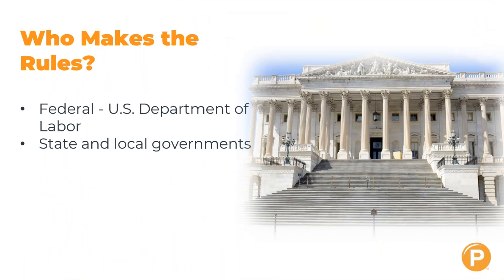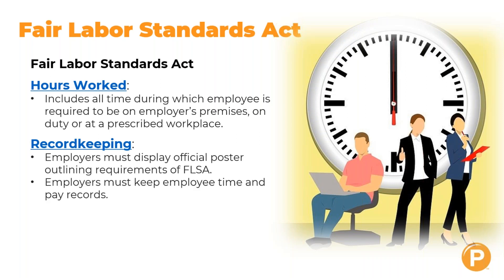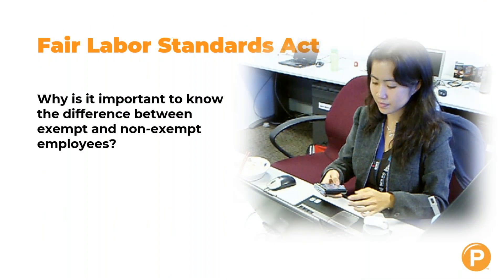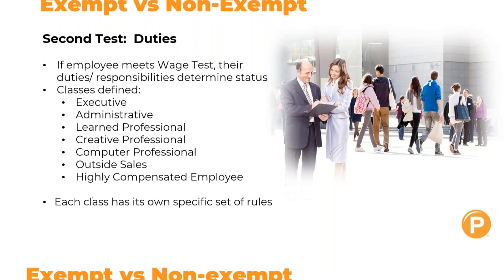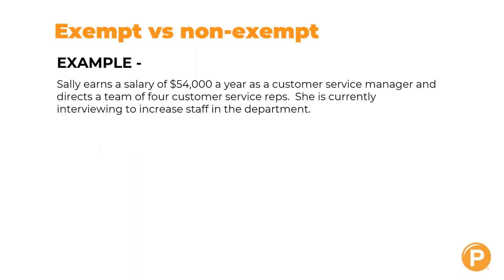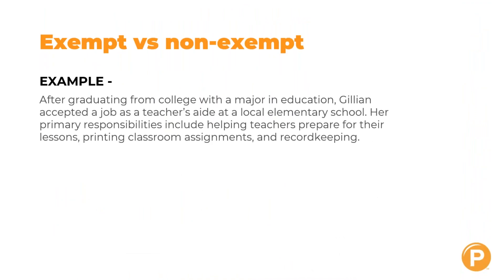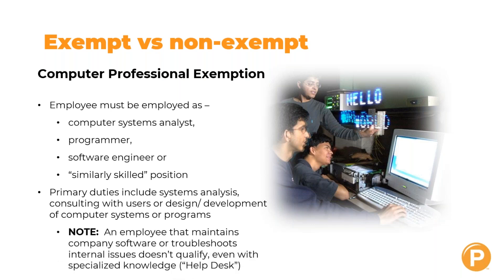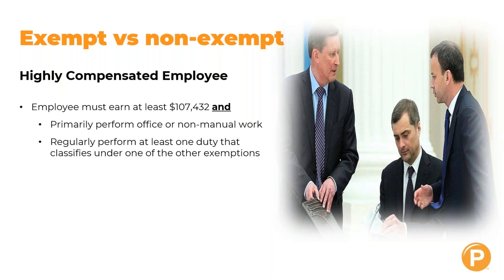FLSA Correctly Classifying & Paying Employees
One of the top mistakes that employers make pertains to incorrectly classifying employees and paying them incorrectly due to misclassifications. In this webinar we will cover how to correctly classify employees according to FLSA and how each classification should be paid based on their classification.